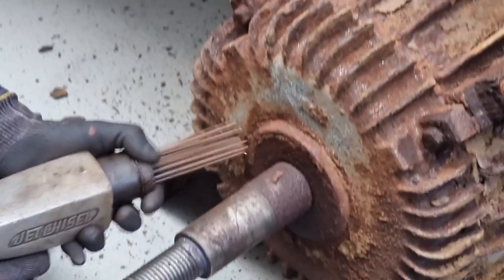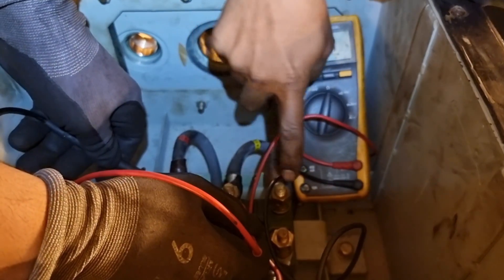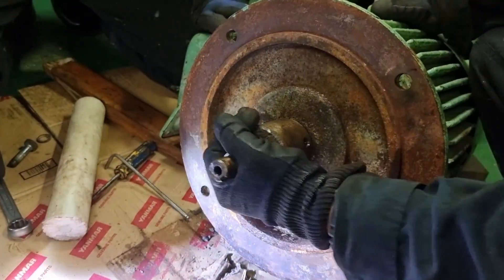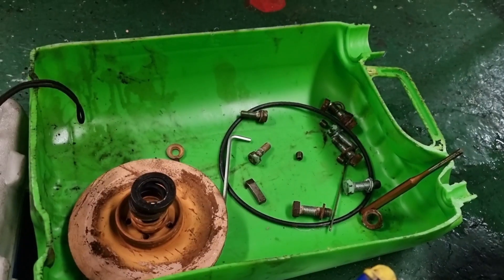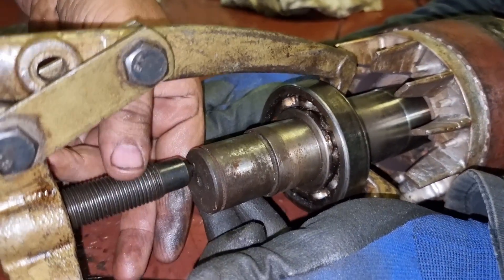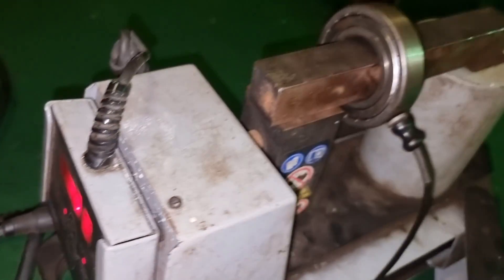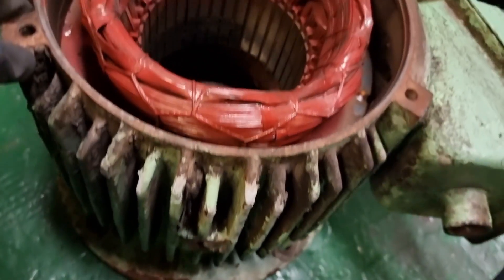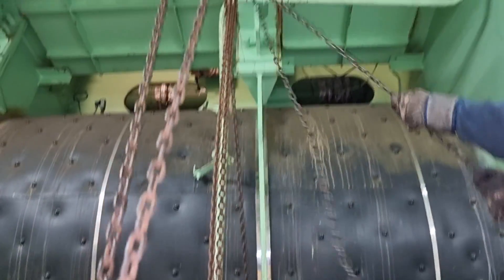ELECTRIC MOTOR OVERHAULING AND TROUBLESHOOTING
90 percent of the load you will have in a vessel are Inductive loads. This is mainly because of the electric motors connected to each pumps.

You will mostly be doing Insulation Resistance check and continuity test onboard. In this way you will know if you'll need to overhaul the electric motor.

Here is the overhauling procedure I did in one of the electric motors we have onboard.